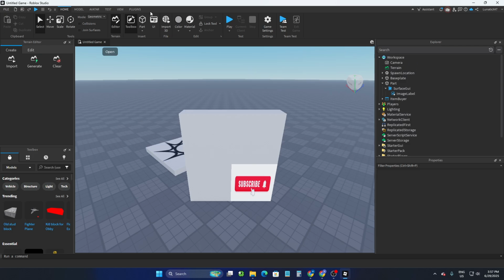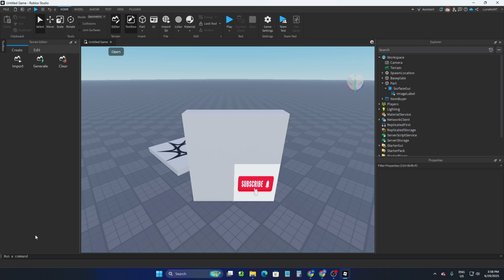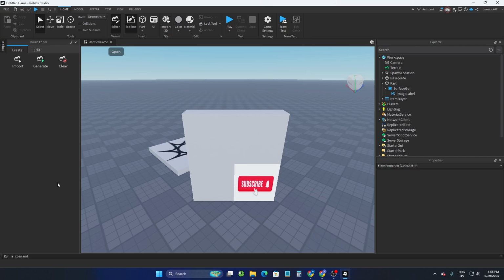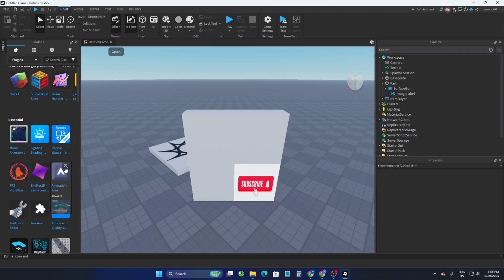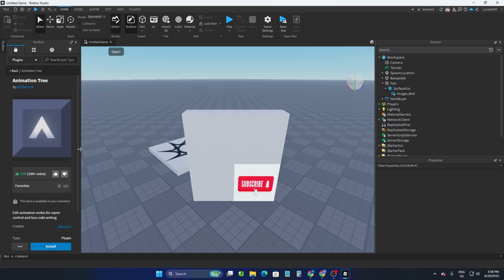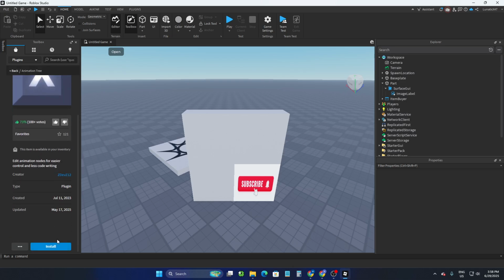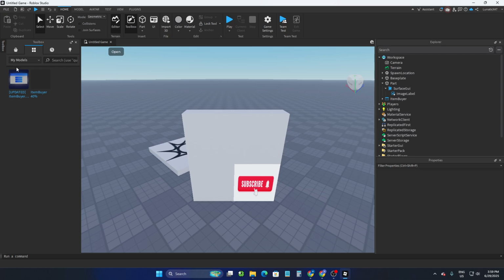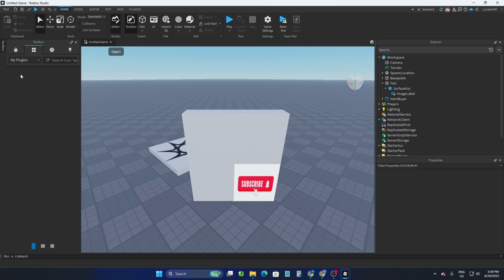How to Add Plugins to Roblox Studio (2026)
In this video, I’ll show you how to add plugins to Roblox Studio step by step to improve your game development experience. Adding custom plugins in Roblox Studio can speed up building, coding, and designing within your workspace. Whether you're a beginner or advanced developer, these plugin installation tips will help you get the most out of Roblox.